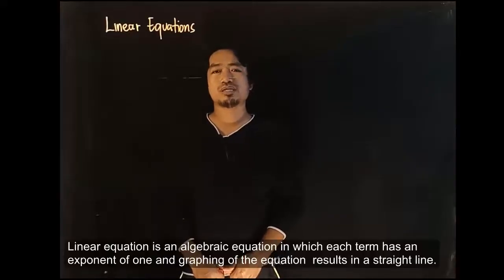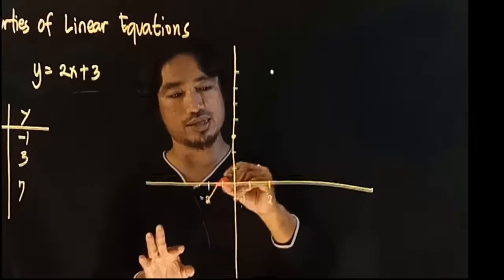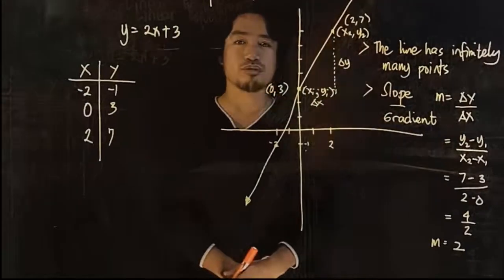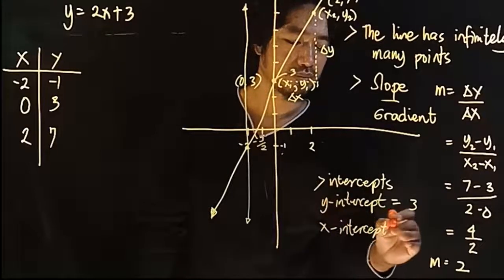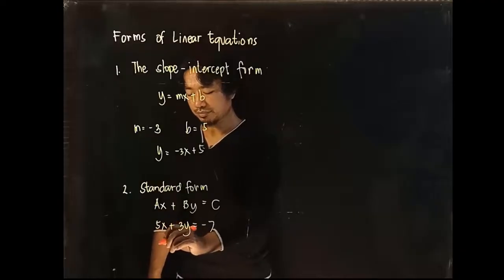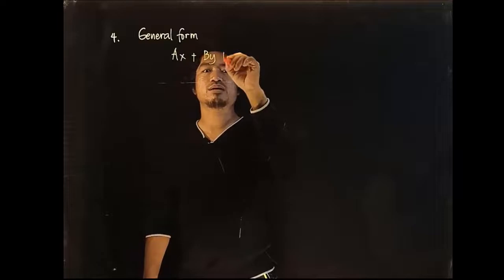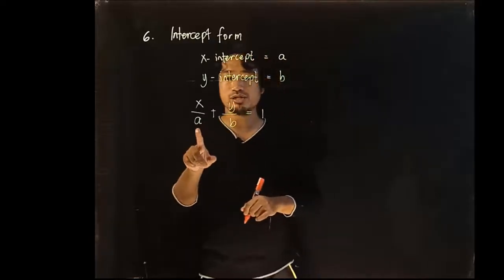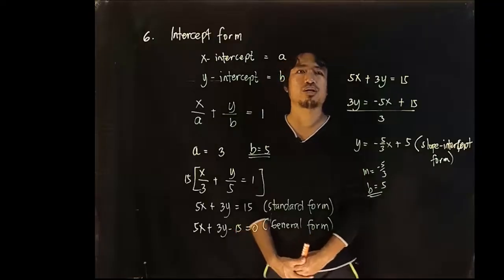Linear Equations, Characteristics, Properties and Forms